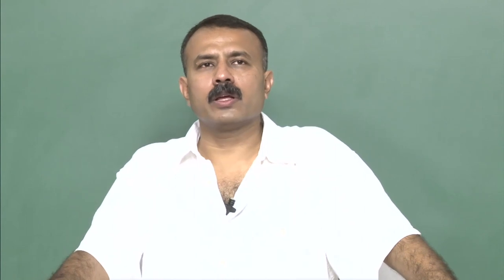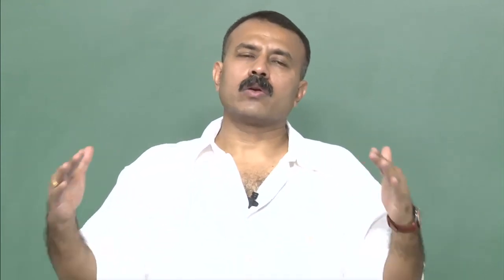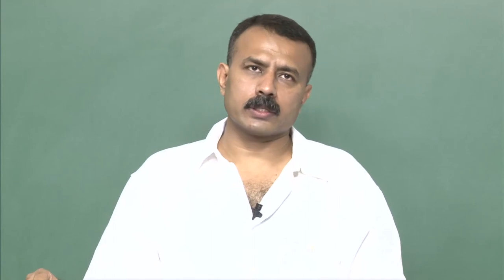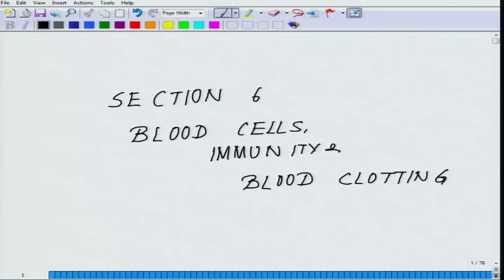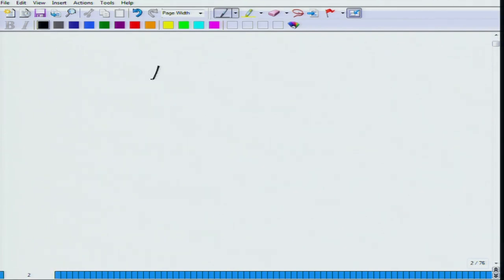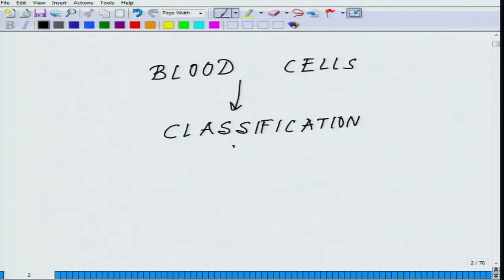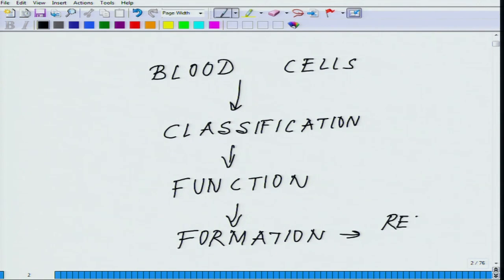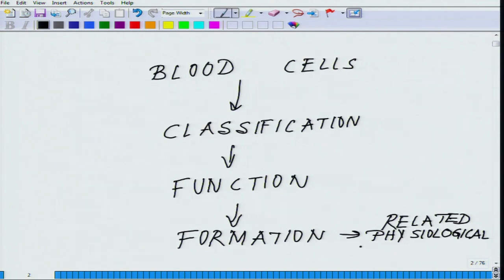Mod-01 Lec-31 Animal Physiology